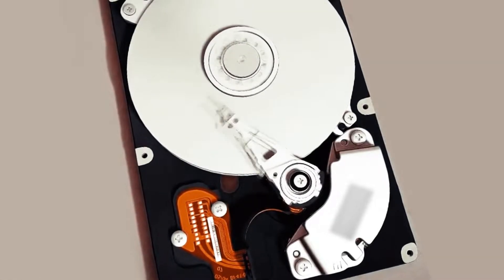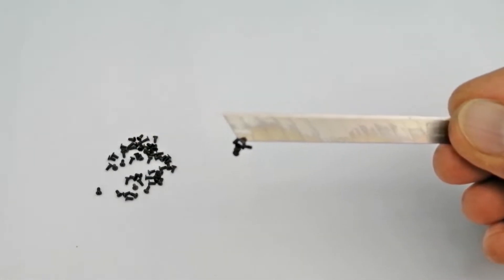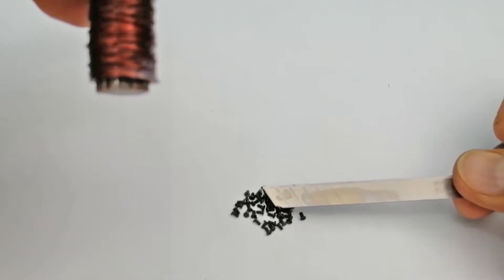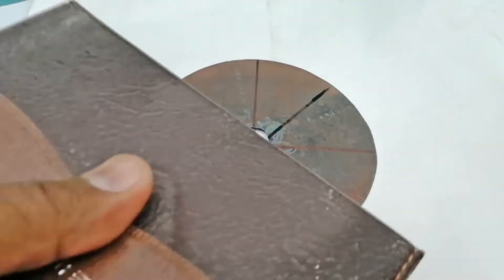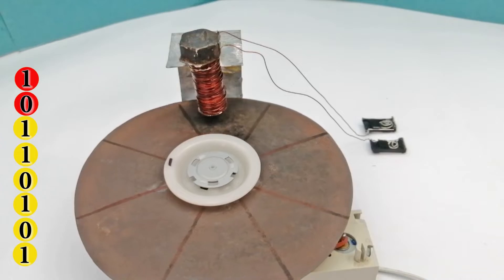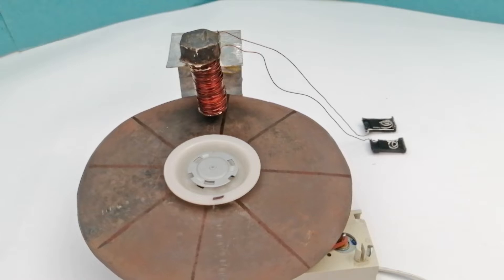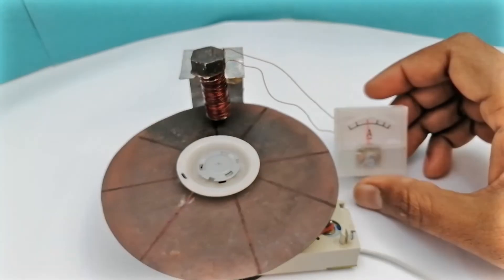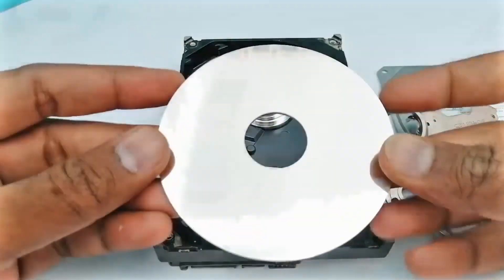How a Hard Disk Drive (HDD) Works | Magnetic Memory Explain